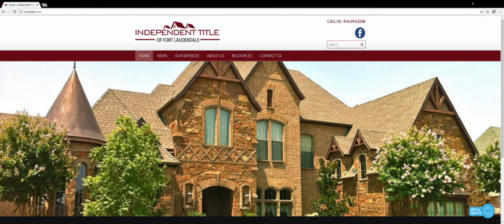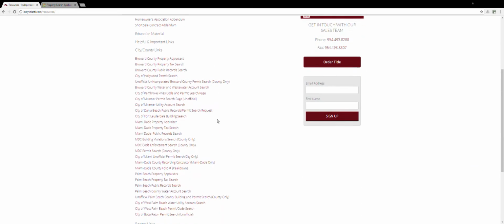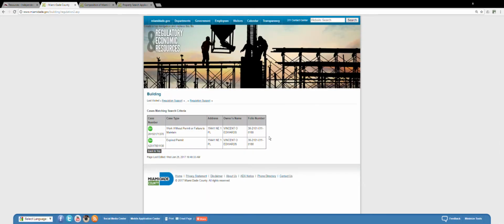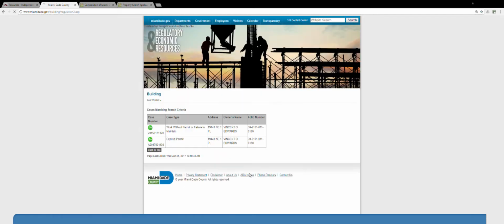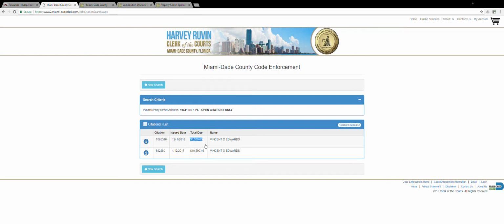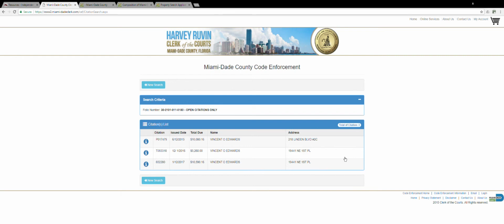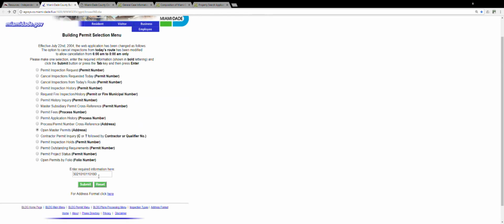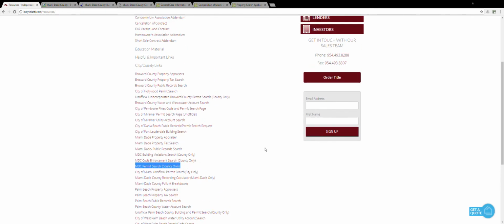Miami-Dade County Unincorporated Code, Building and Permit Search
Find out the pages and tricks to search for Unincorporated Miami Dade (30-Folio) Properties.